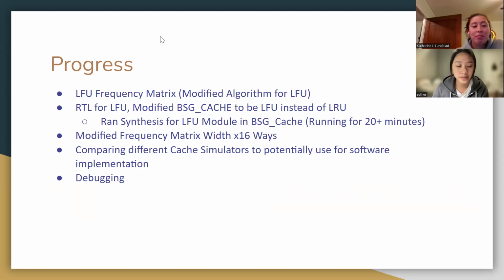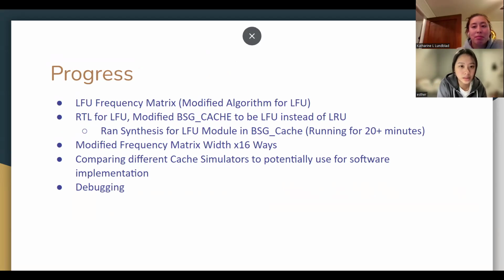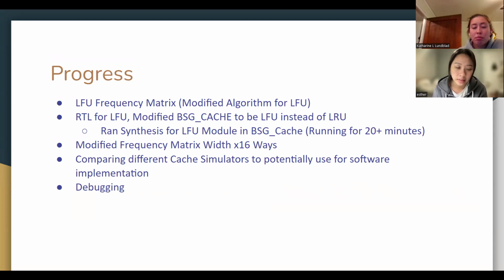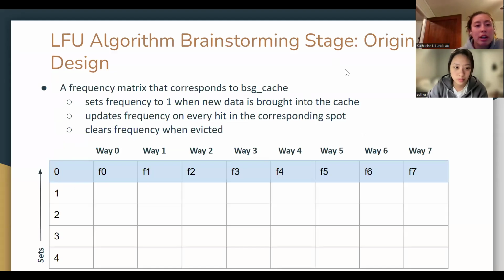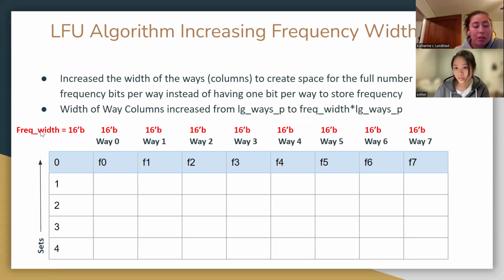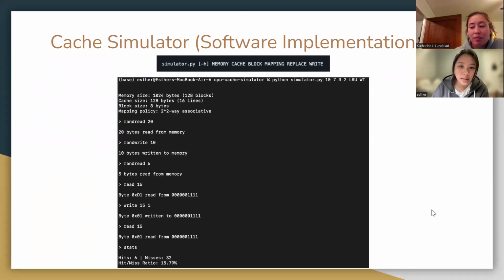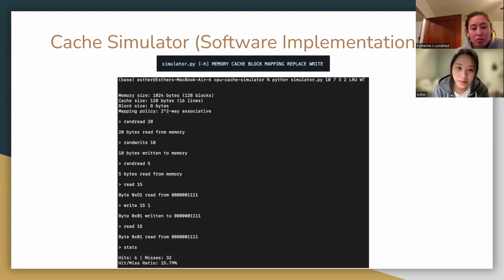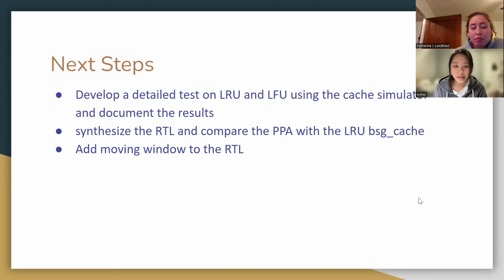Milestone Week 8